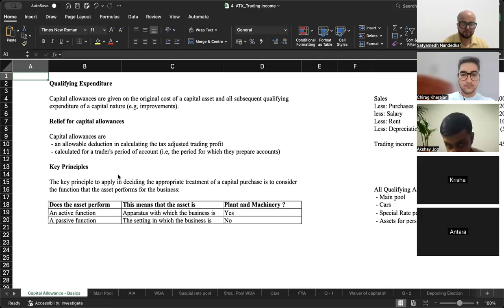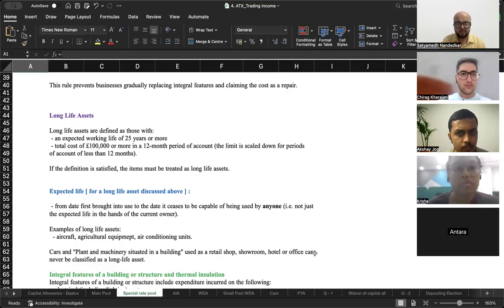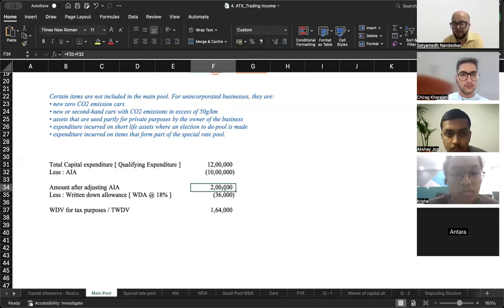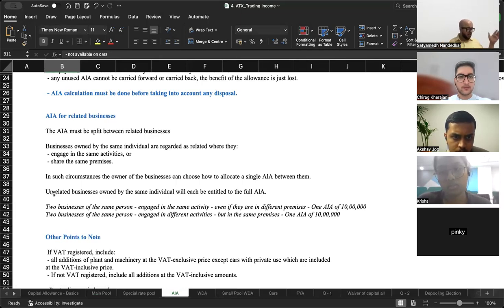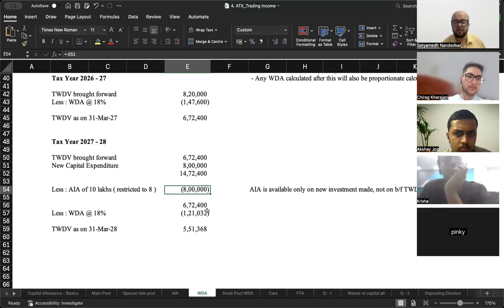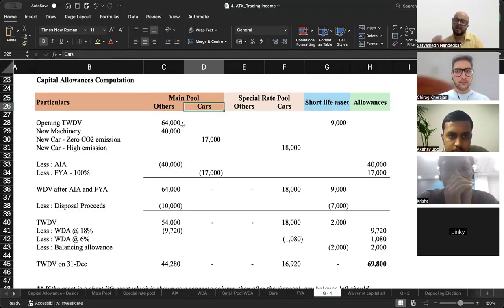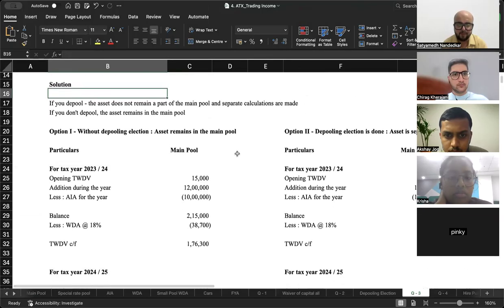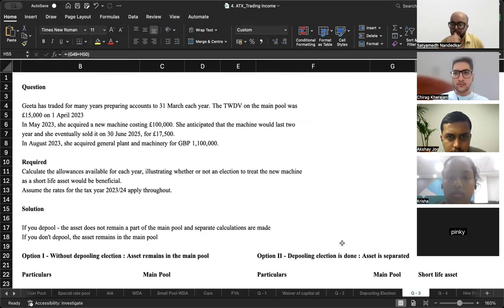ACCA ATX - Trading Income - II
ACCA ATX / TX - Trading Income - II ( Self Employment )